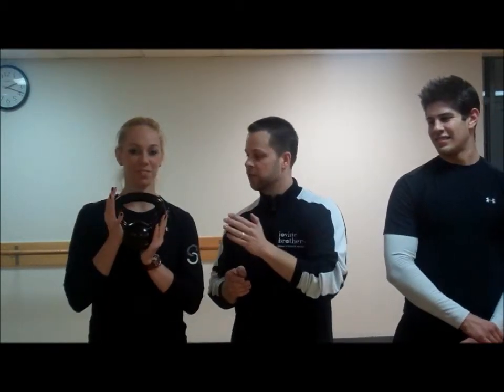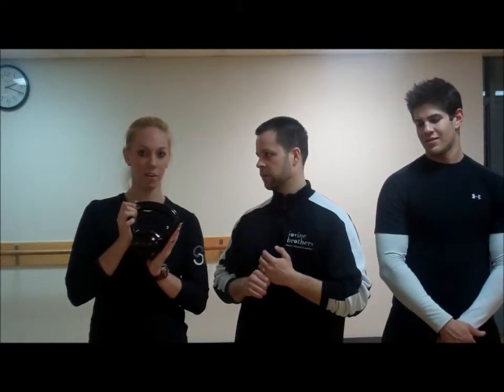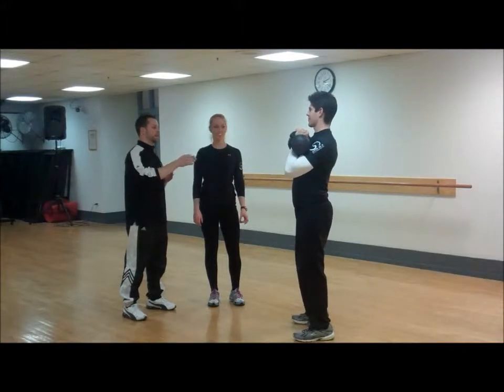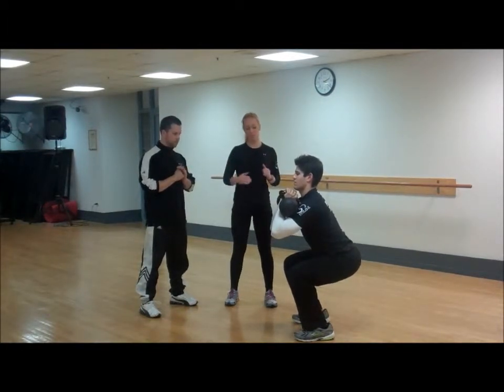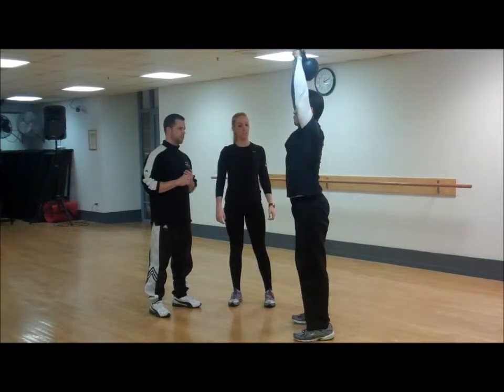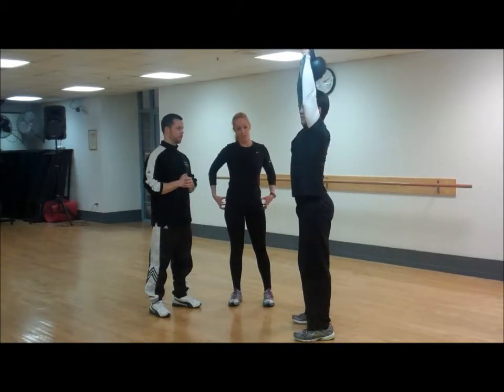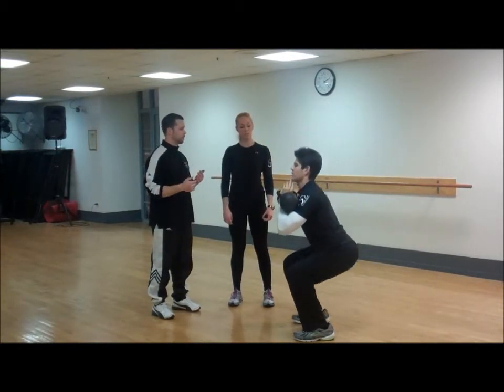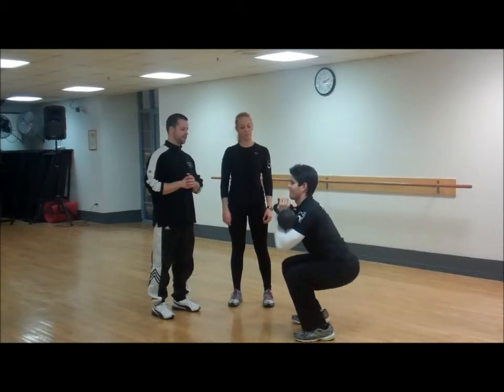Beth Curran Kettlebell Training Part1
Iovine Brothers Produce - Kettlebell Training with Beth Curran